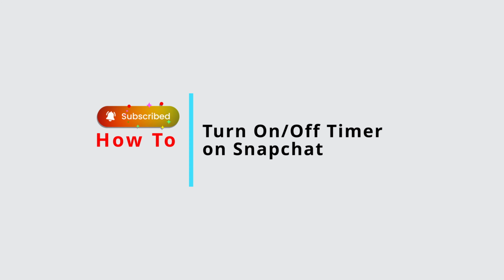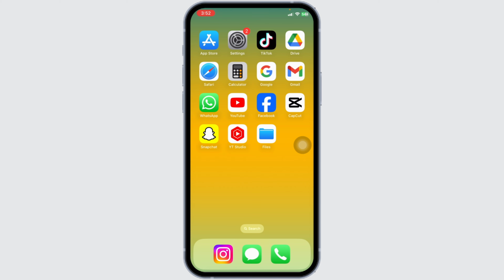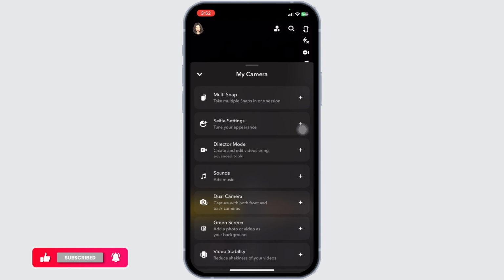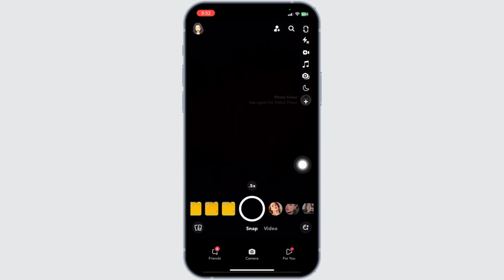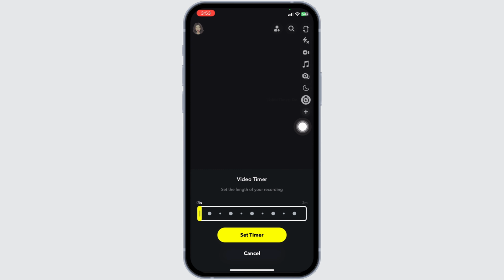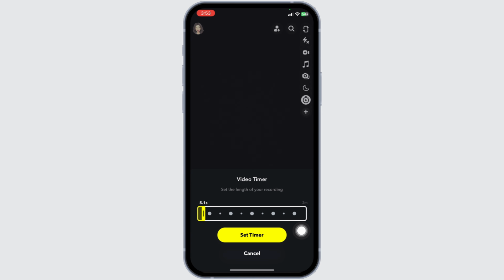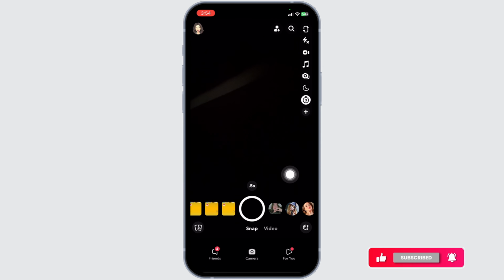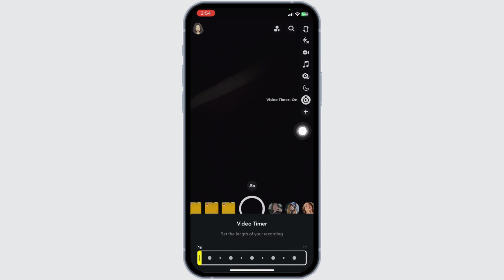How to Turn On/Off Timer on Snapchat 2024 (Quick Guide)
Tutorial On How to Turn On/Off Timer on Snapchat 2024 (Quick Guide)

 Welcome to Official Help Desk! In this video, we'll guide you through the quick steps to turn on or off the timer on Snapchat in 2024. Whether you’re looking to adjust the duration of your Snaps or remove the timer feature, this tutorial will show you how to manage it easily.

 Topics Covered:

How to Turn On/Off Timer on Snapchat 2024: Step-by-step instructions on how to set or disable the timer for your Snaps, including adjusting the duration to control how long your Snaps are visible to friends.

Using Snapchat's Timer Feature for Snaps and Stories: Learn how to use the timer for taking hands-free photos or videos and setting view limits on your Snaps to control how long recipients can view your content.

Tips for Managing Timer Settings: Additional tips on how to customize your Snaps with different durations, setting up looped views, and ensuring your Snaps are engaging.

0:05 - How to Turn On/Off Timer on Snapchat 2024
0:15 - Using Snapchat's Timer Feature for Snaps and Stories
0:25 - Tips for Managing Timer Settings

Have you used the timer feature on Snapchat? What settings work best for you? Share your experiences or ask for help in the comments section below!